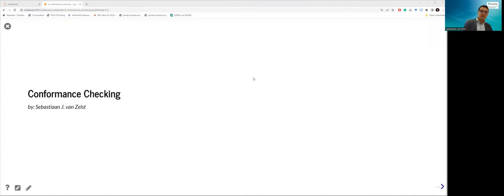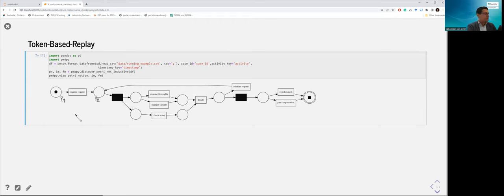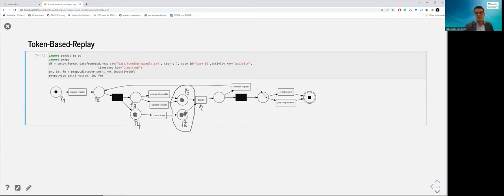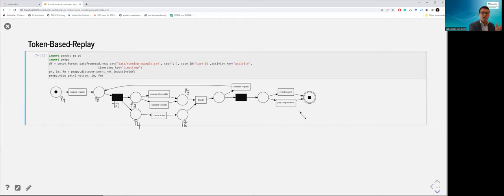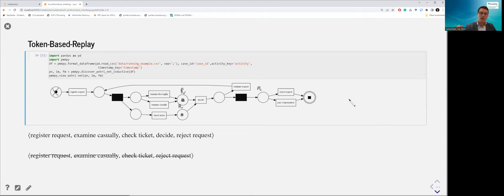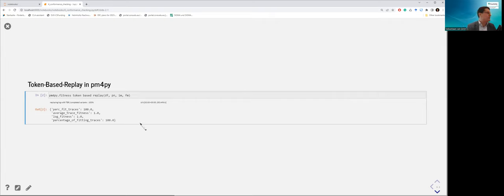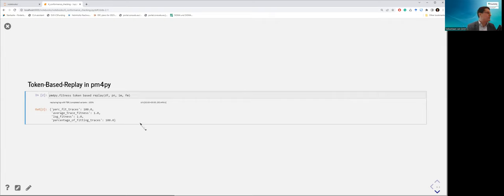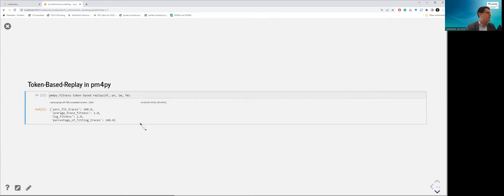pm4py tutorials - tutorial #8 conformance checking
In this tutorial, we show the basics of conformance checking, and how to apply it in pm4py